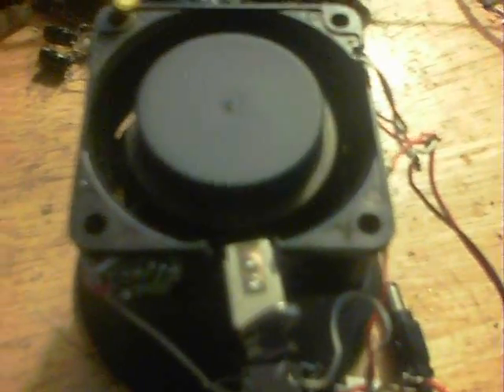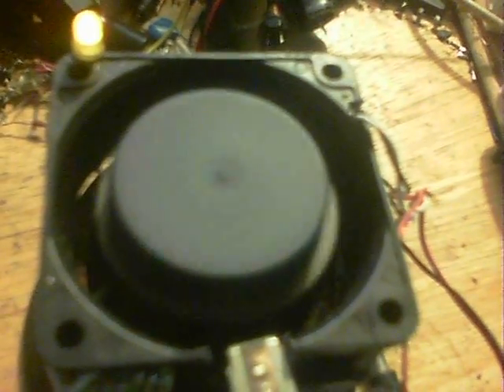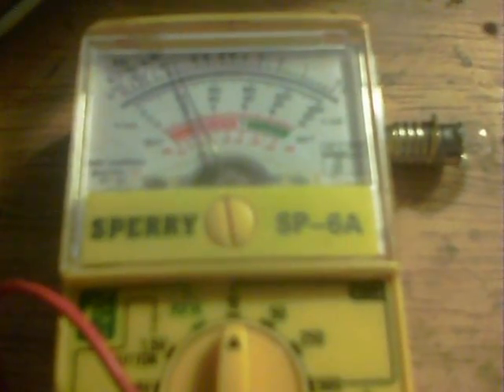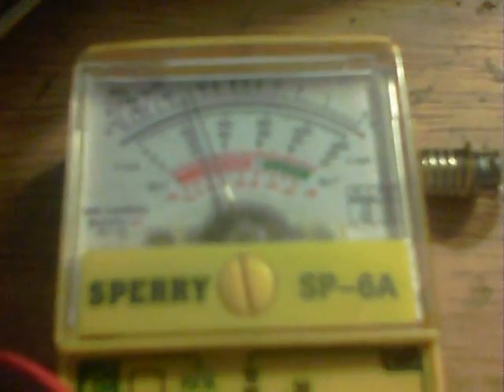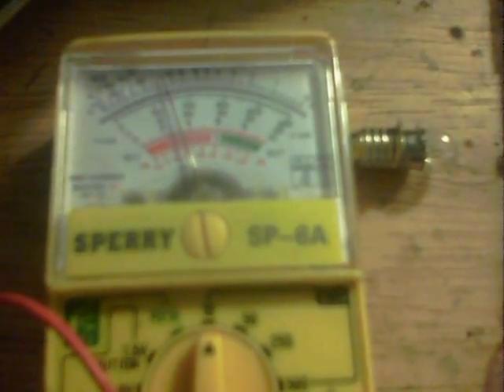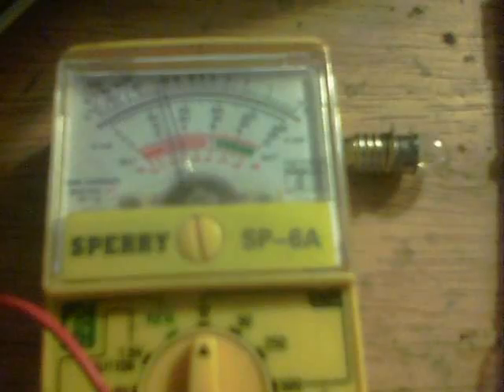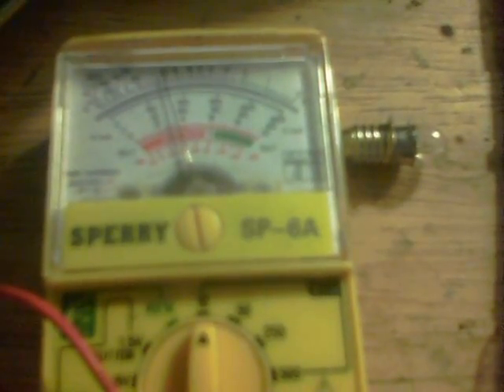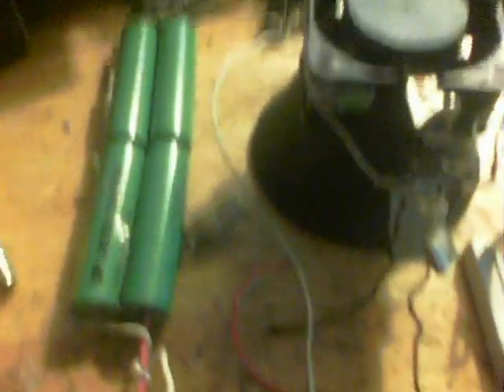FanGen - NiMH rejuv + charge up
4x 1.2V cells from a very old laptop battery. A couple of the other cells were showing sulphating all over the ends, they had leaked.
These 4 seemed ok, so were hooked up to the output of the FanGen and off it went at 6V.
Negative of the battery pack to the Hall sensor output and left side of coil, other side of the pack through a 1N4007 diode, then the +V and other side of the coil connection.

Some odd effects were noted as it attempted to probably even see the batteries. Then, the rotor picked up slowly, the HV neon light came on and away it went charging.
Pack voltage rose from 0V to 4.8V within 1hr.

Further tests results:
The charge rate can be set for the best final results. Fast charge produces a 1hr charge, but seems to deliver less current under load afterward. Slower charging (by reducing input voltage to the FanGen with a variable pot) slows the charge rate, but gives a better result after charging. All is in keeping with any other battery charger that has a variable charge rate control.

It desulphates and rejuvenates Ni-MH batteries - VERY happy about that :D